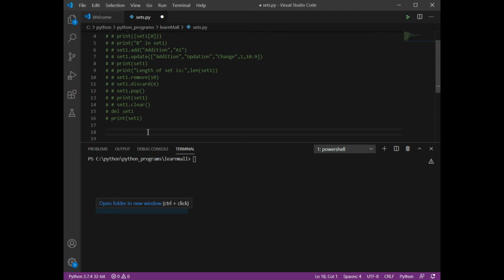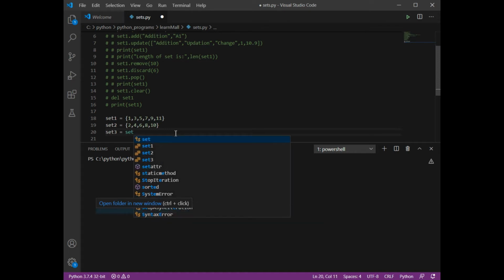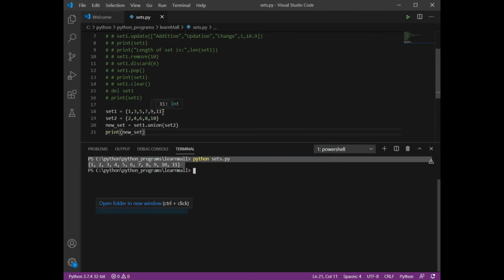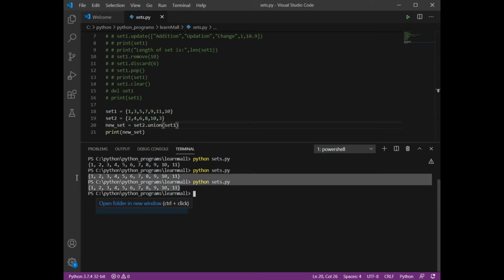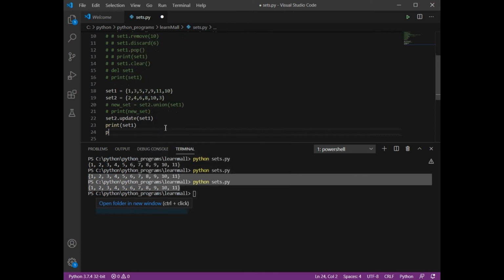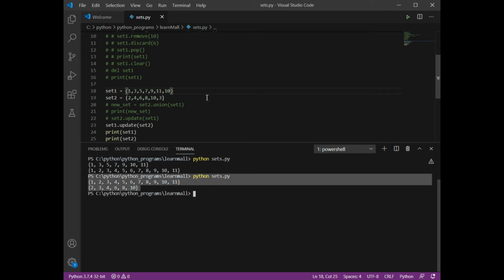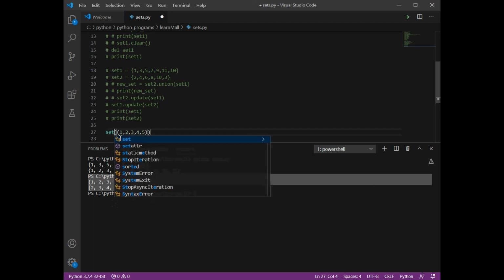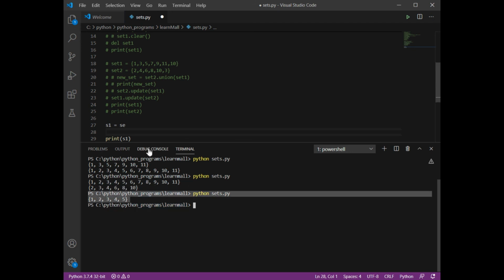Merge two Sets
In this Video, we will be learning how we can combine two different sets and what would be the order of elements in sets (that would be random order) and what is Casting, how we can perform Casting on Sets.